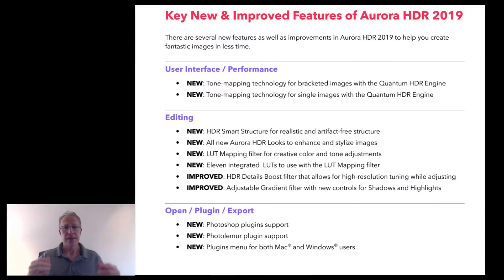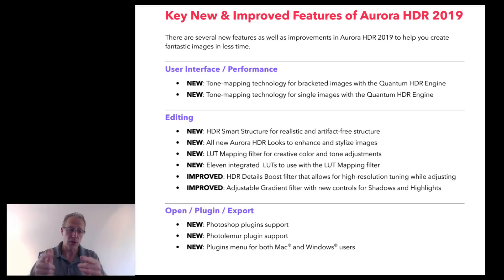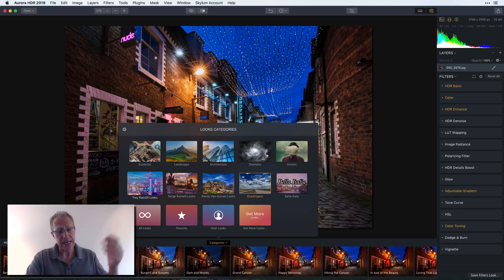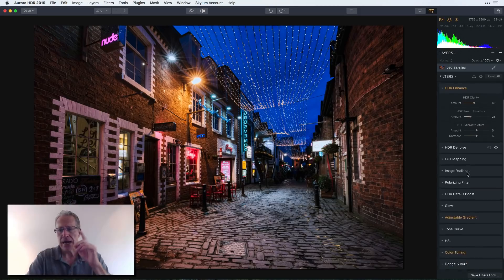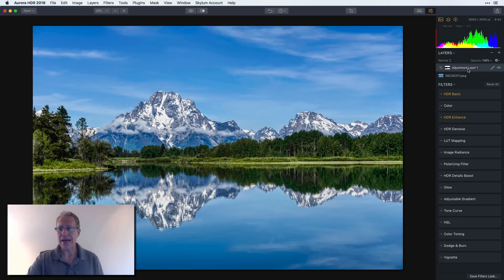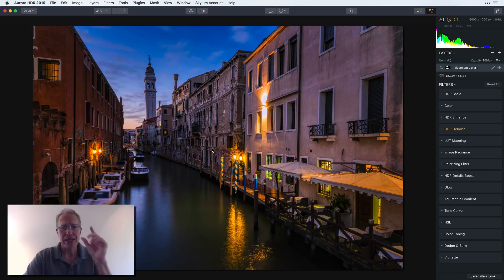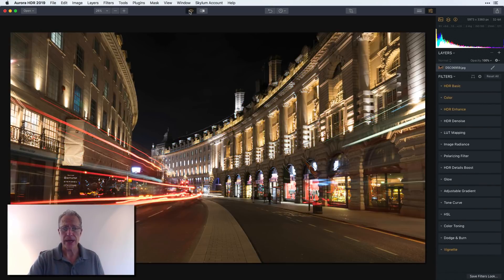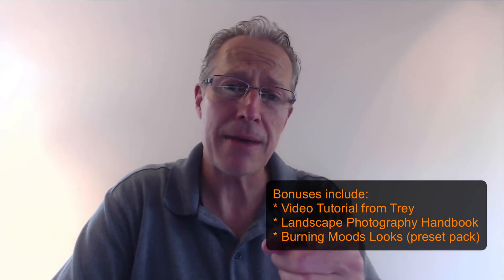Aurora HDR 2019 First Look and Preorders!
Get it on the preorder and get awesome bonuses, too!

Aurora HDR 2019 is open for preorders now! It's on preorder until October 4 when this new version becomes available. Follow along in this video as I show the awesome power of this product.

There are new filters and an entirely new HDR engine under the hood, and it screams. Check it out!